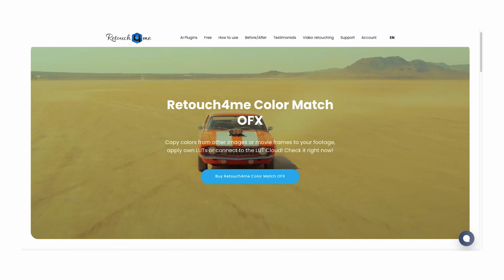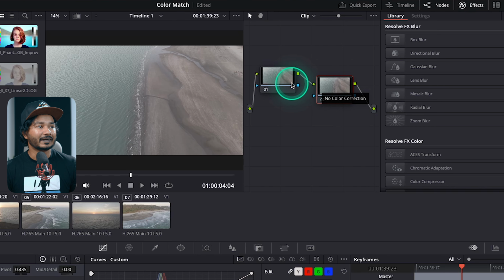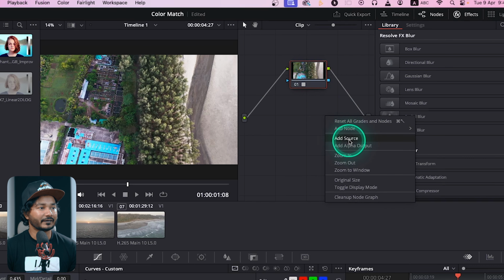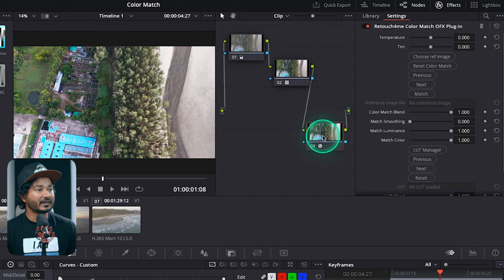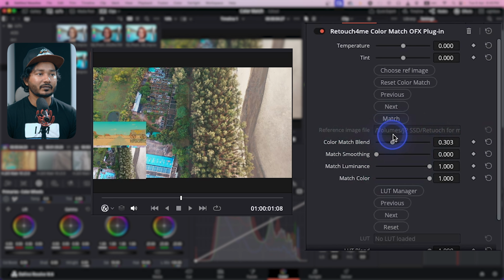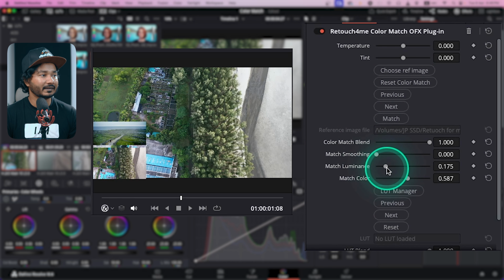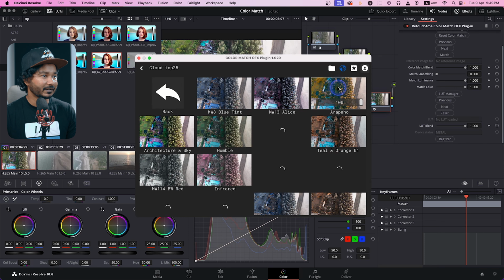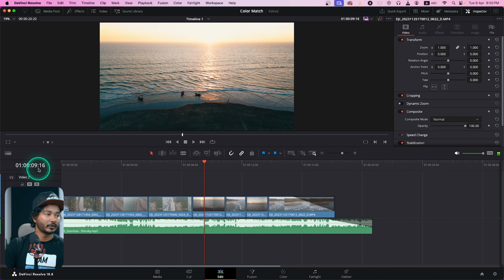Easy Color Grading Technique in DaVinci Resolve Using Color Match OFX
For beginners color grading on DaVinci Resolve is a tough job. Color Match OFX plugin for Resolve can make your job much easier. You easily match your video color from a reference image and also there is a huge LUT Store from where you can download and apply your favorite look just by pressing a button!